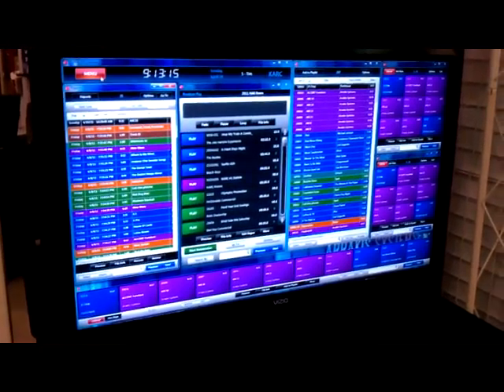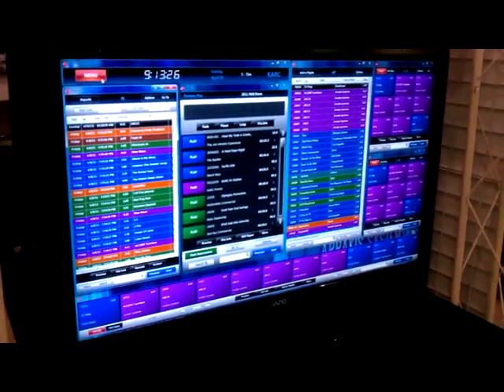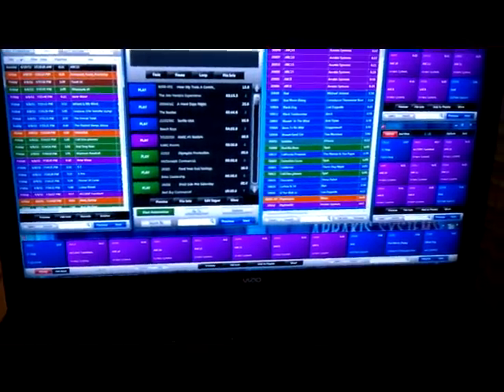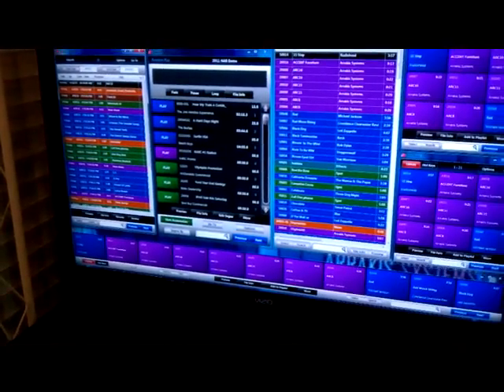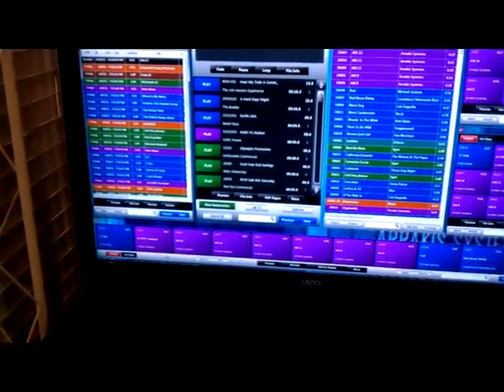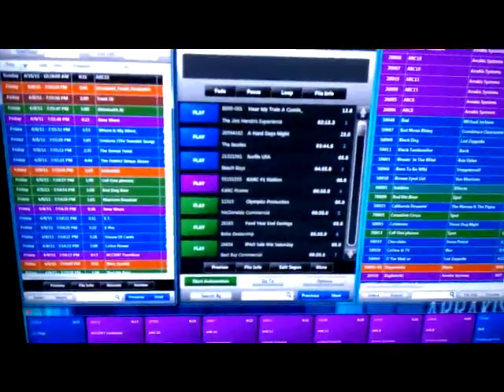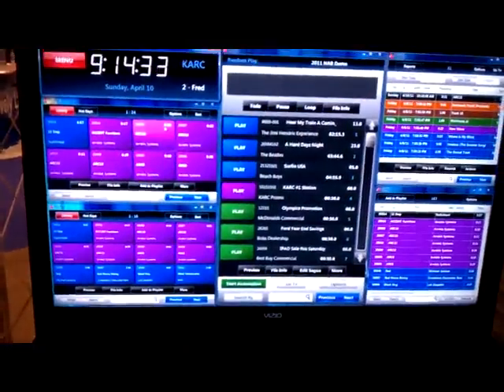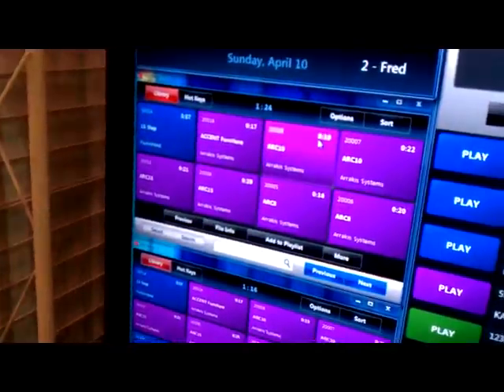Sneak peek of the Digilink HD automation system releasing 2012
Check out a sneak peek of the Digilink-HD automation system. Due in 2012, it's list price will be $10,500. Keep an eye on our website for more details.